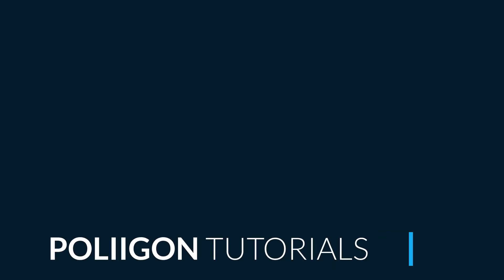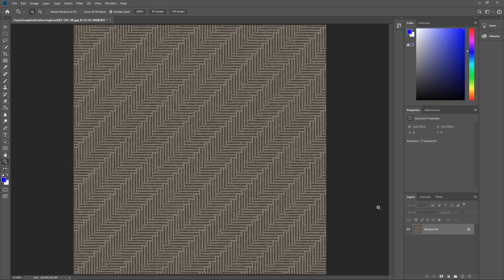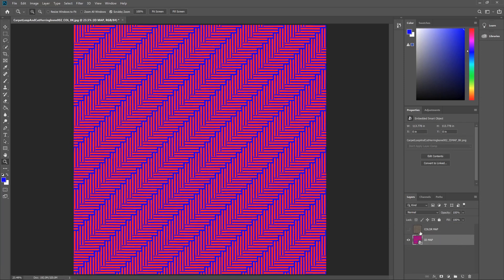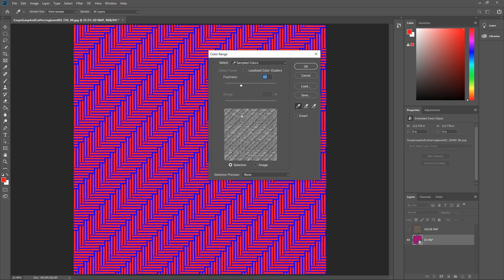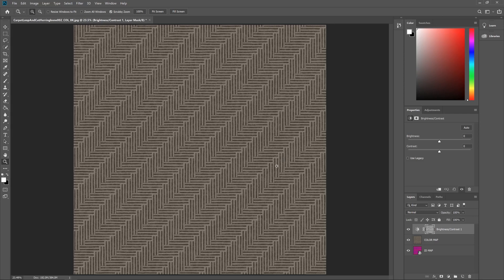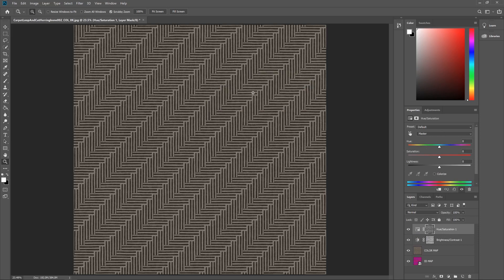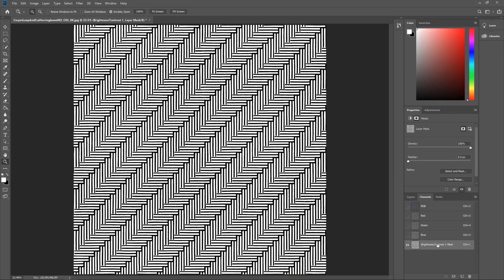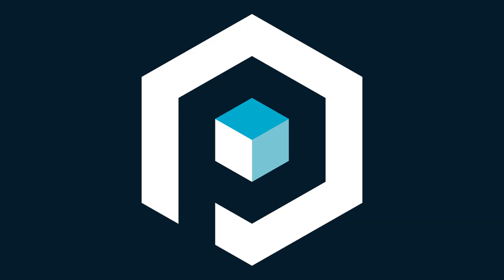Using Poliigon IDMAPs to adjust a material in Photoshop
In this tutorial we will be exploring how to make use of the IDMAPs found in some Poliigon materials.
We will be trying out two methods, firstly making adjustments to the color texture directly in Photoshop and secondly, exporting greyscale masks so those adjustments could be made directly in a 3D Application.